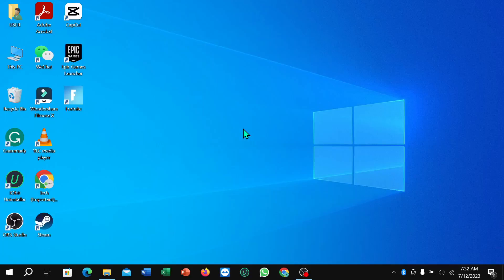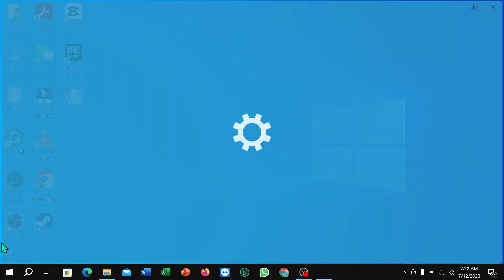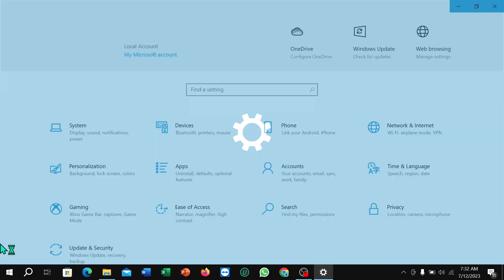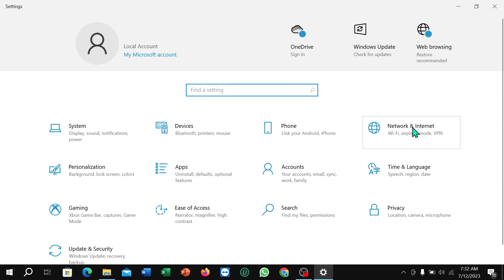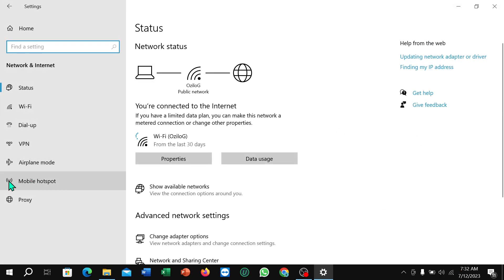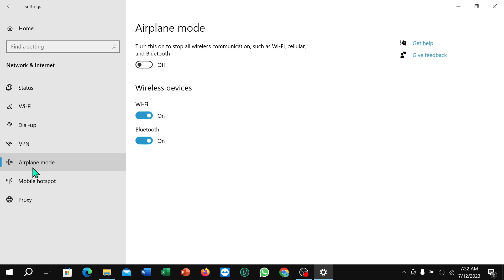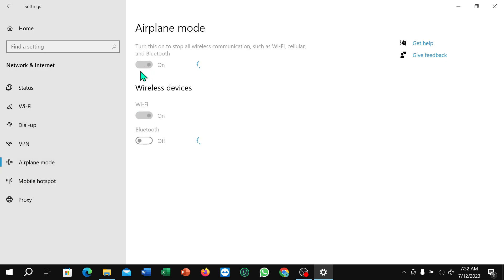How to turn on airplane mode on pc